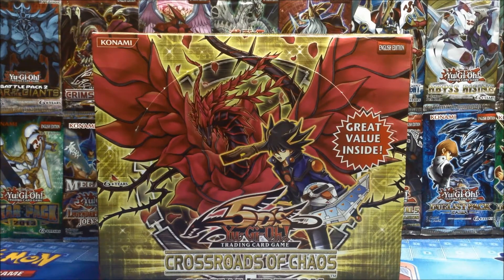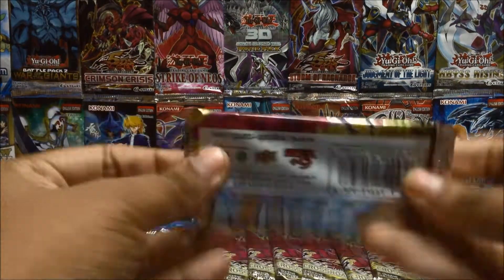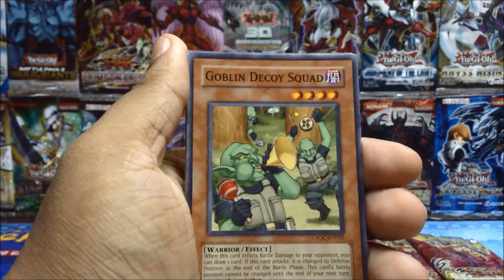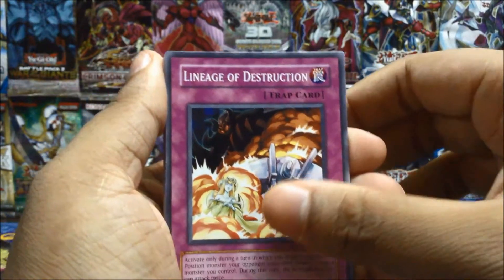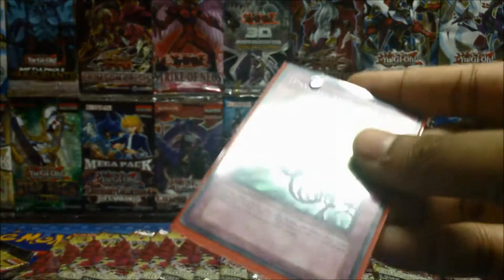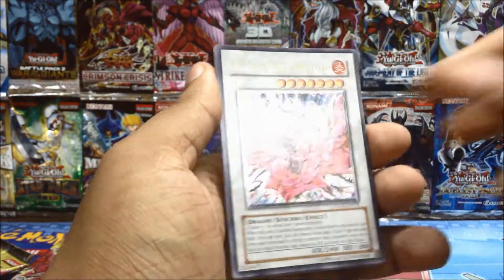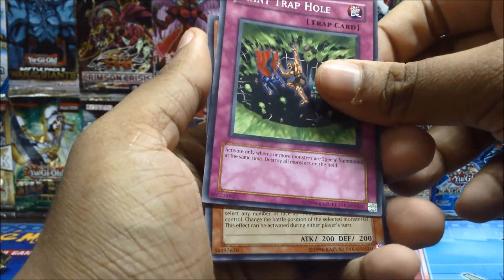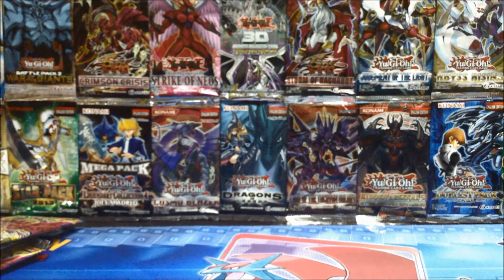Yugioh Crossroads Of Chaos Special Edition Box Opening! BLACK ROSE!!